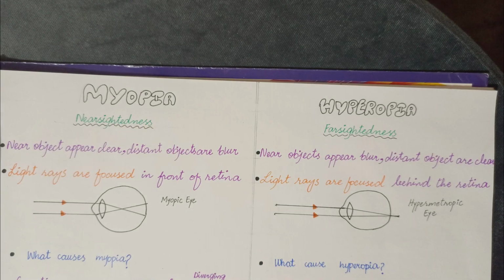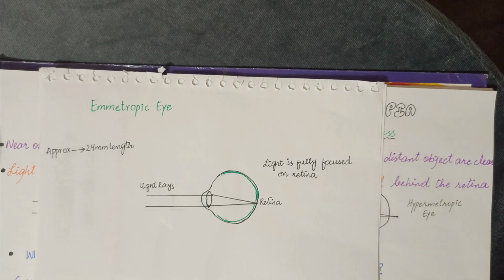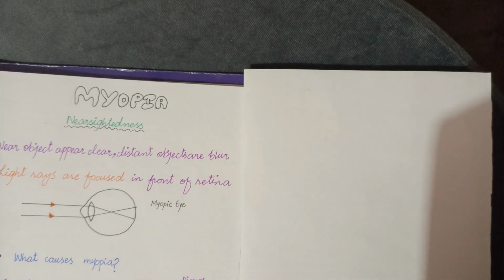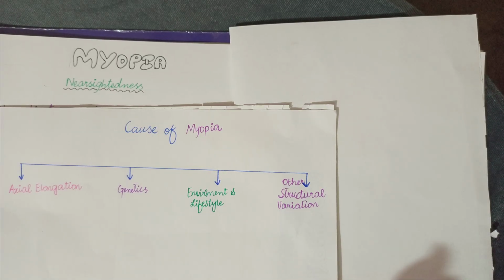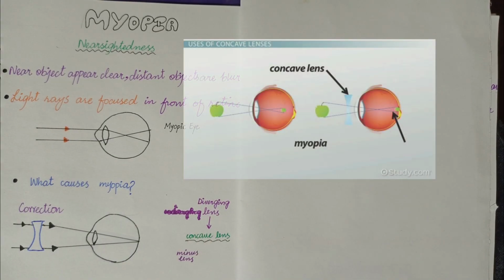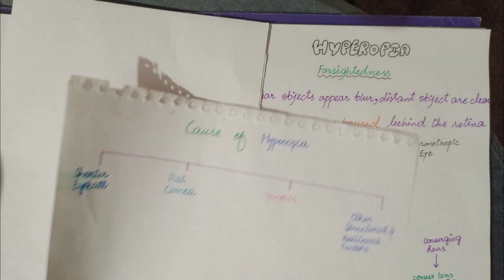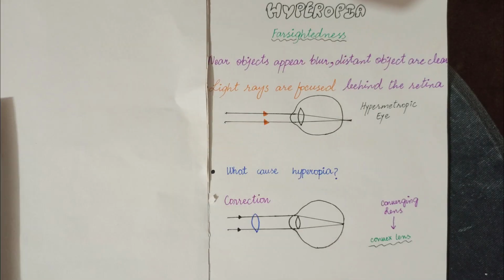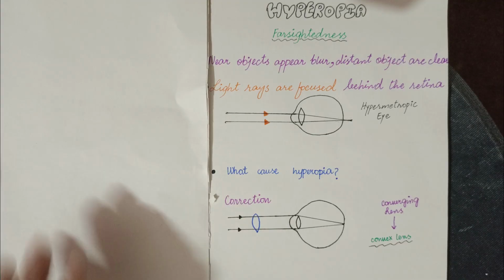Myopia and Hyperopia|Nearsightedness and farsightedness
Welcome to our video on myopia and hyperopia!

Myopia, also known as nearsightedness, is a condition where close objects are seen clearly, but distant objects appear blurry.

Hyperopia, also known as farsightedness, is a condition where distant objects are seen clearly, but close objects appear blurry.

Both conditions are caused by refractive errors in the eye.

In this video, we'll explore the causes, symptoms, and treatment options for myopia and hyperopia.

We'll discuss how glasses, contact lenses, and refractive surgery can help correct these conditions.

You'll learn about the importance of regular eye exams and how to protect your vision.

Whether you're nearsighted, farsighted, or just curious about vision correction, this video is for you!

So sit back, relax, and let's dive into the world of myopia and hyperopia!